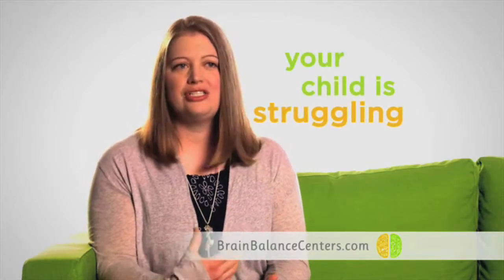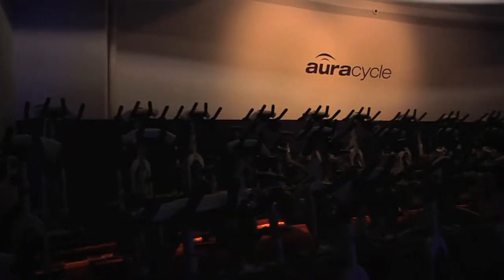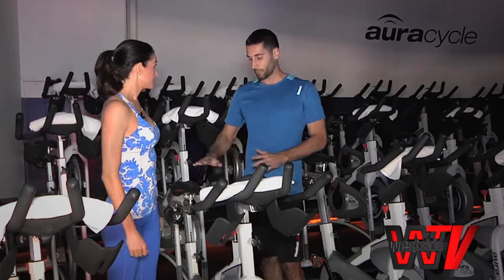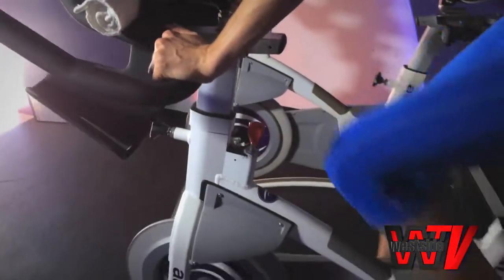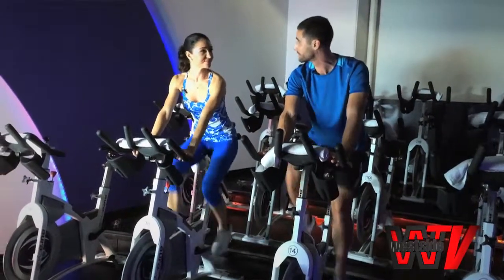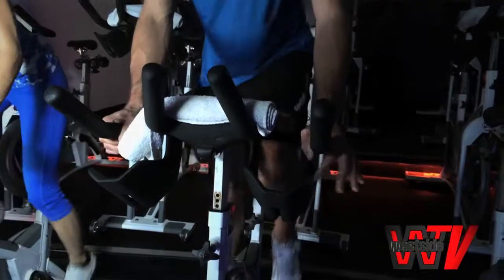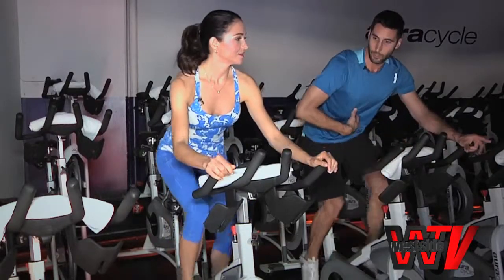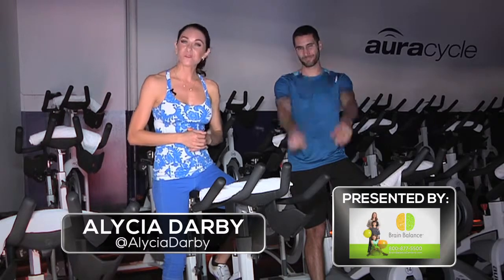Focus On Fitness - Aura Cycle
Alycia Darby chats with Cycling Instructor Barry Ennis of Aura Cycle to learn the do's and don'ts of spin.